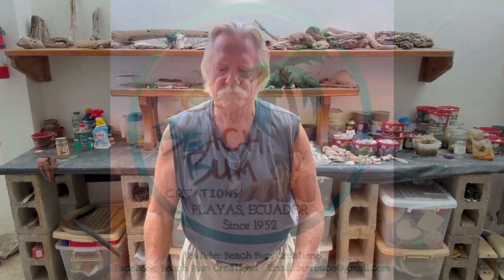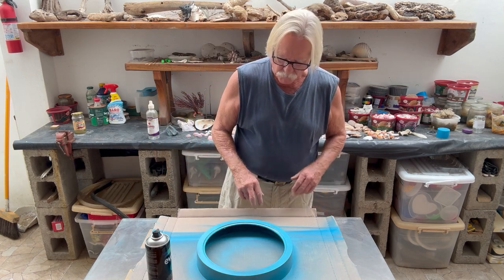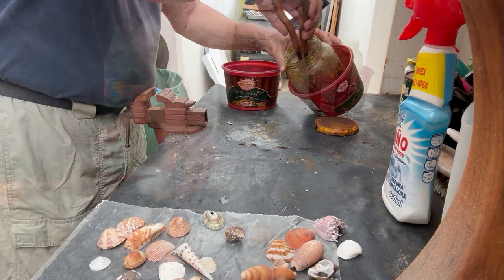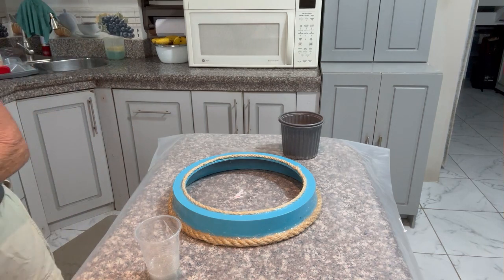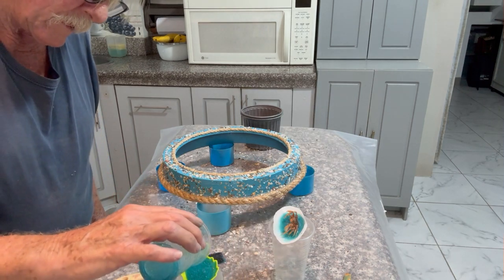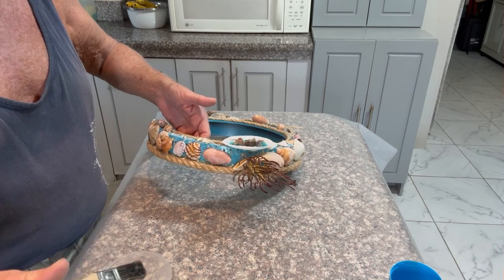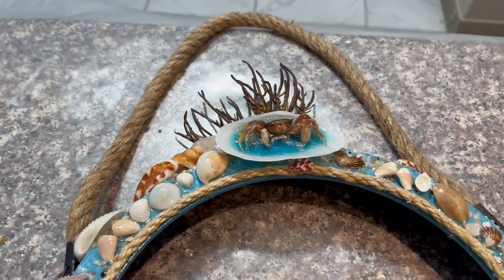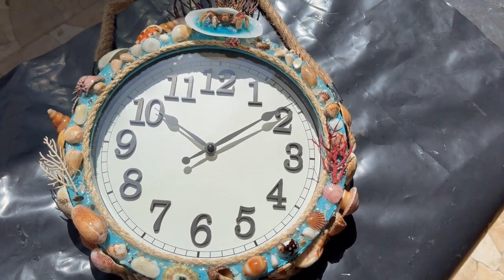EP 18 Blue Clock with Natural Rope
At Beach Bum Creations we show you how you can make long lasting memories with resin using the items you have found on the beach. Our projects make great home decor or gifts for other homes. We use seashells, seaweed, driftwood, sand and critters to make clocks, mirrors, drink coasters, incense holders, candle holders, centerpieces and the list goes on.